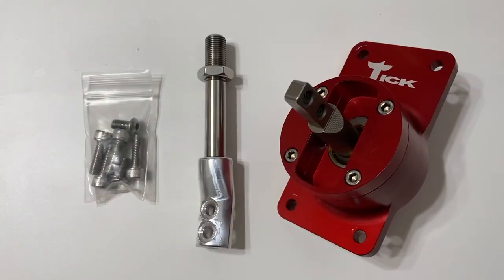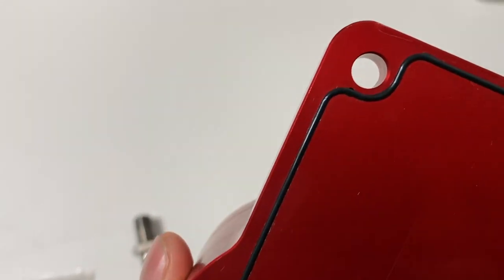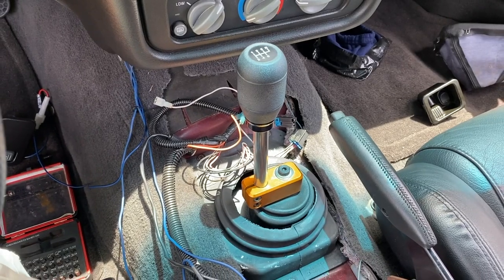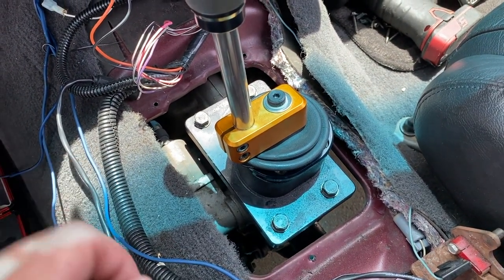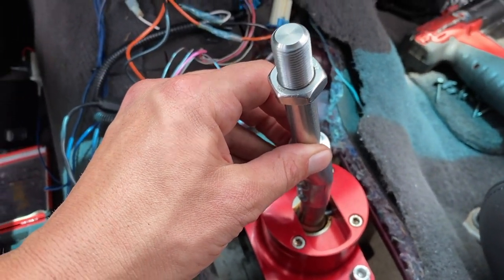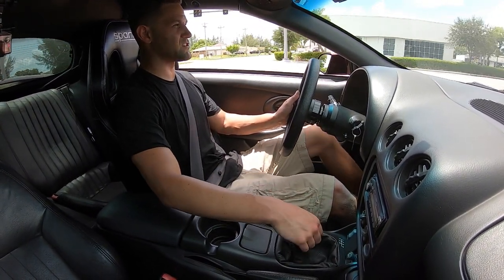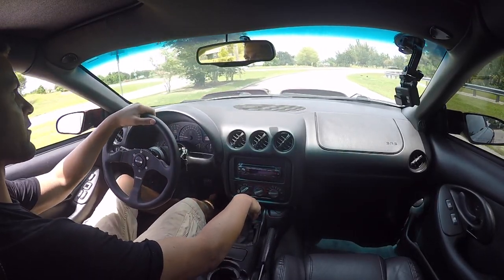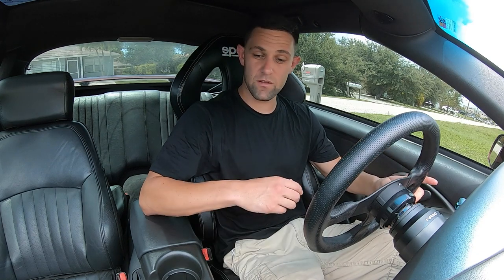Testing Out The New Tick Performance Shifter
Looking for a performance shifter for your F-Body Camaro or Firebird? Watch as I test it out and explain what sets this shifter apart from all the rest.

CLICK THE LINK BELOW and use the code SLIDES2020 to get 50% off a Team Tick Enrollment Package which will get you a discount on the shifter as well as exclusive discounts on thousands of products.